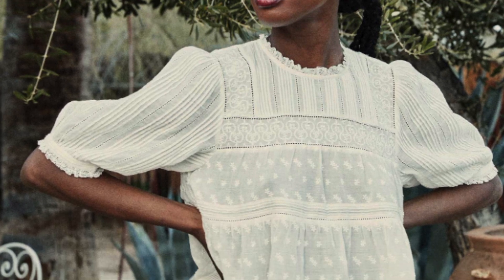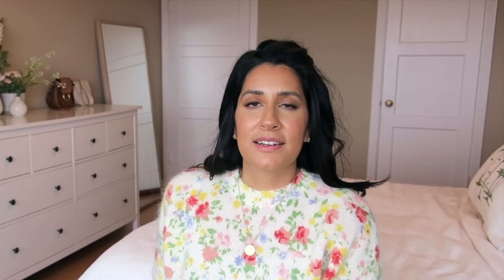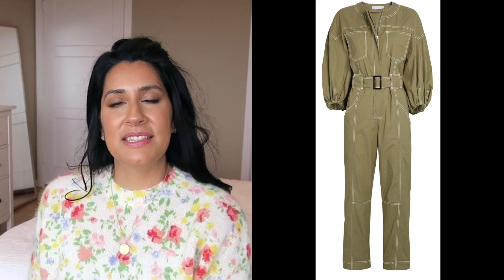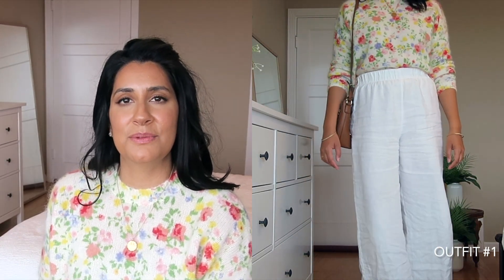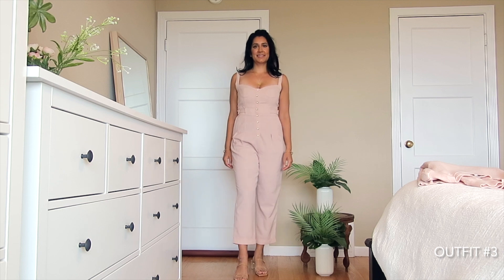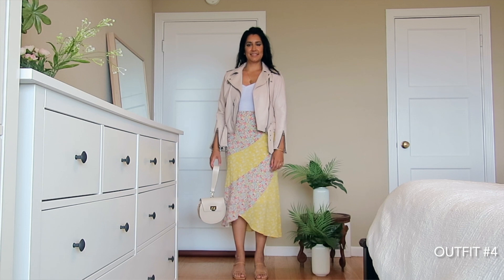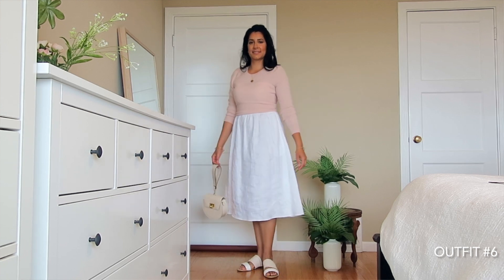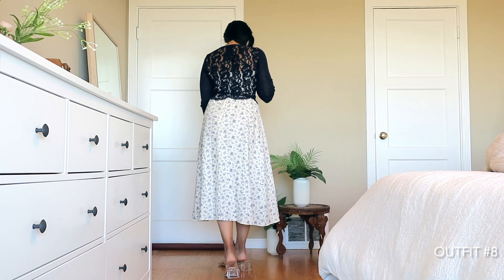Spring 2021 Fashion Trends and How to Style Them | Spring Outfits | Slow Fashion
{{ Links to Pieces Below }}

Skip to Outfits: 6:00 minute mark

In this video, I'll be sharing how I take inspiration from the latest Spring 2021 fashion trends to create outfits that suit my style and will be perfect for Spring. Shop your closet!

Stats:
Typical jeans size - 29

Outfit #1: Linen + Floral, Oversized Sweater
Elizabeth Suzann Florence Pant in Linen (old)

W Concept Bag

W Concept Bag

Outfit #7: Linen + Pale Blue
Elizabeth Suzann Bel Skirt in Linen Gauze (old)

Belt | Etsy
Joie navy sweater (old)